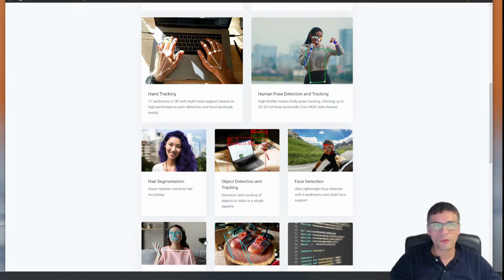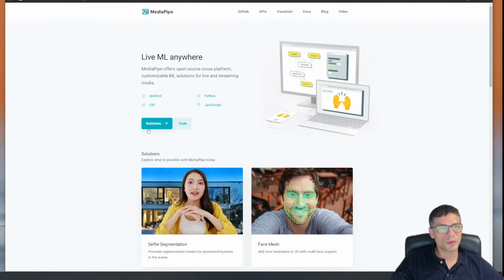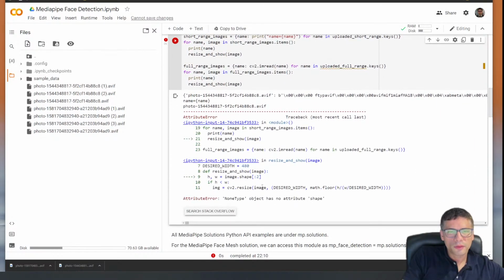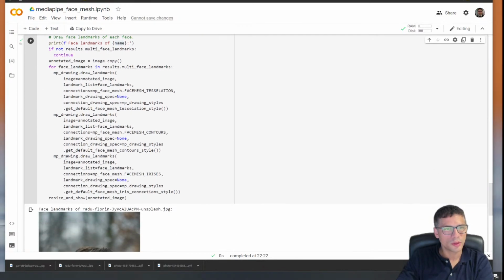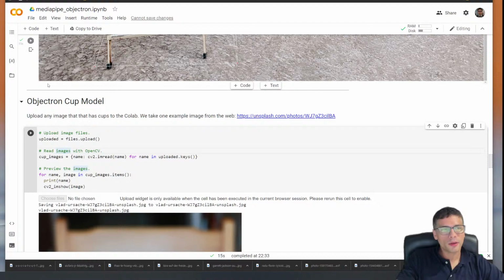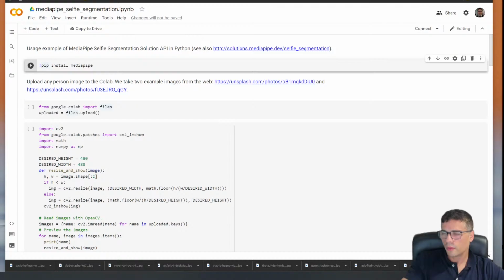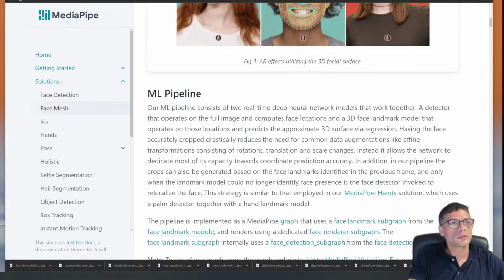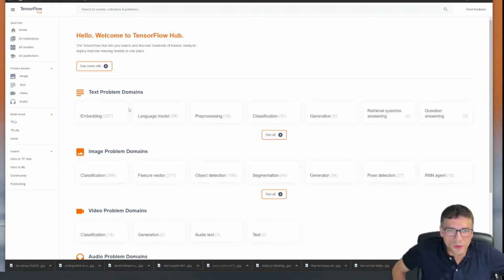#1 Live Coding - Trying Google MediaPipe Live ML anywhere for the first time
I need to deploy my image classification model to the Raspberry PI. However I would also like to use some Machine Learning Models out of the box, for instance to detect if a person is in the frame or not. I would like a solution that I can use and reuse on different devices, either on the Cloud or on the Raspberry PI.
I was recommended Google MediaPipe as an option. I will be testing this solution for the first time and see if it works for me.

✅ Source Code

✅ Timestamps